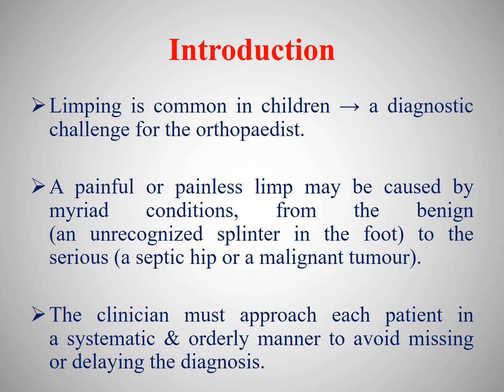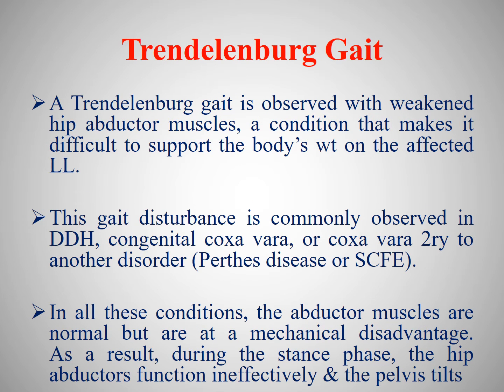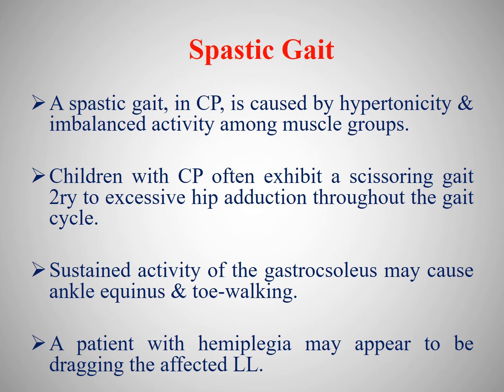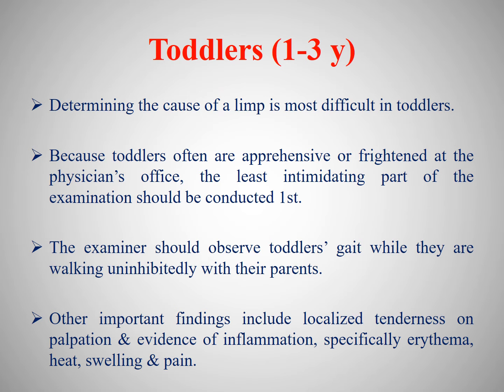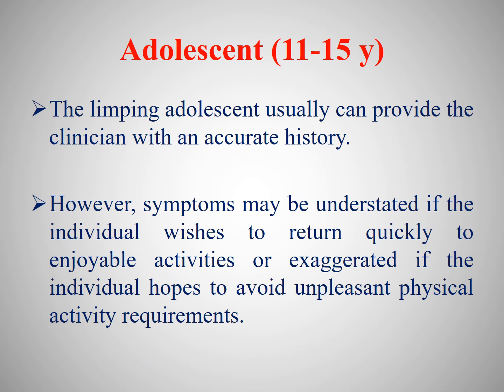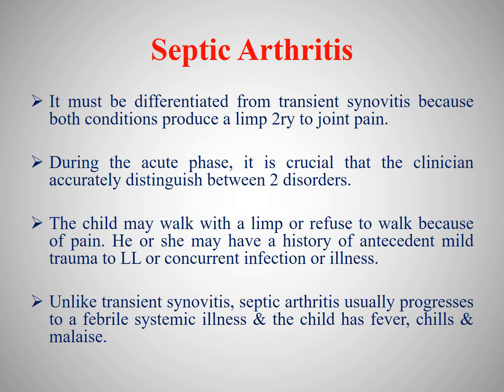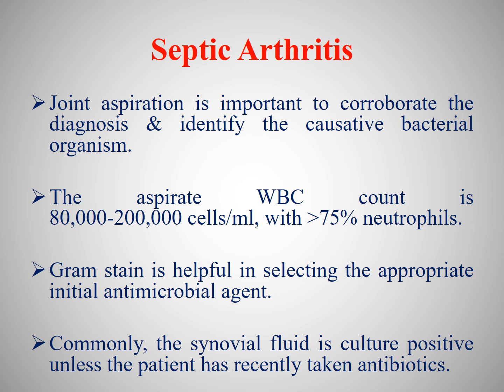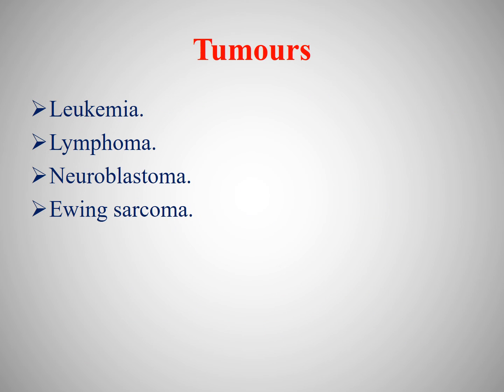Limping Child_Mahmoud Shawky _orthopedic.mp4